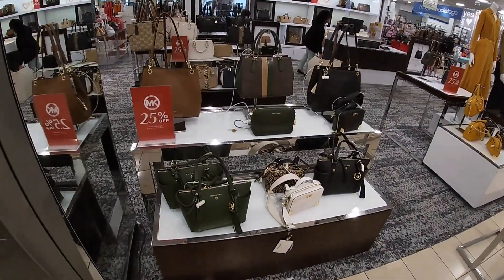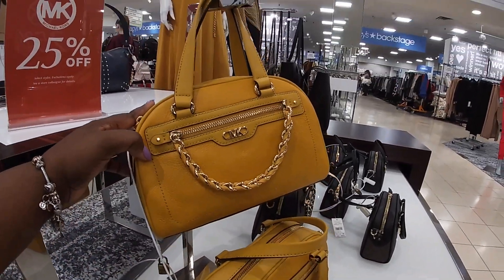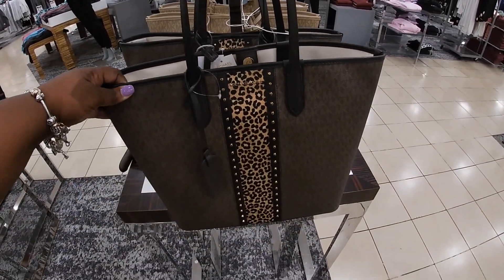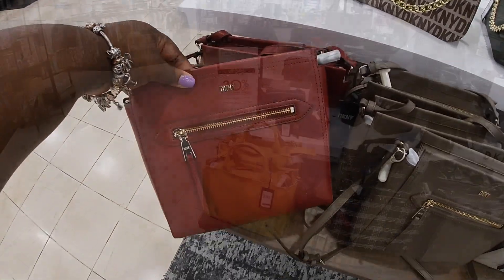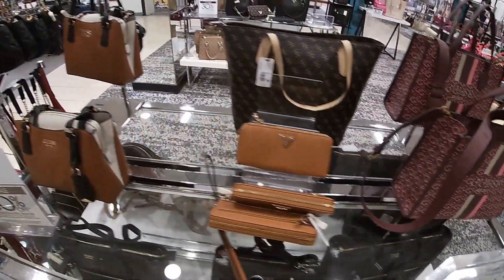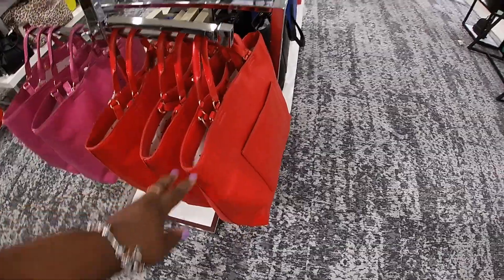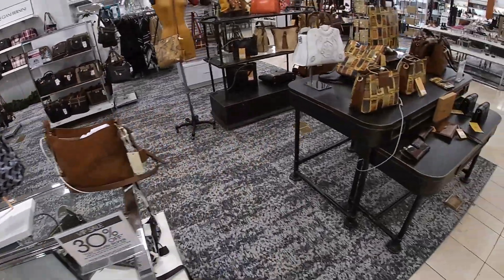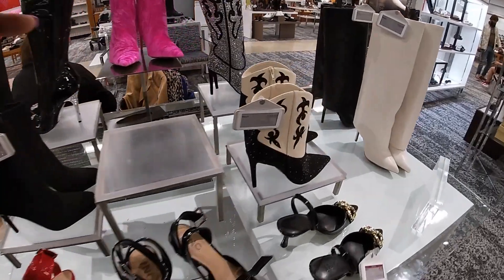Macys Designer Handbags Shoes & Boots *Michaels Kors * Steve Madden * INC *Coach *Brahmin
Come browse with me and let’s see what new in Macys Designer Handbags and Shoes Department we took a look at some new fall styles by Guess, Brahmin, Steve Madden, Michael Kors, Ralph Lauren, Coach, Karl Lagerfeld, INC and much more

Previous Store Vlogs This week

Marshalls Shop With Me Store Vlog All New Designer Handbags Shoes Clothes

TJMAXX New Designer Handbags Shoes Clothes Furniture & More Shopping Vlog

Dollar Tree Christmas Decor 2023 Dollar Tree Plus Christmas Section

Walmart Christmas Decor 2023 Ornaments Signs Lights Trees & More

TJMAXX Shopping Vlog September 2023 Designer Handbags Shoes Jewelry Fall & Halloween

Amazon Favorites

FETCH

BABY REGISTRY